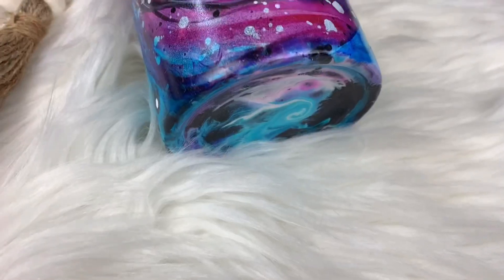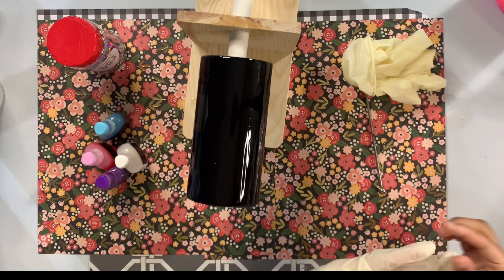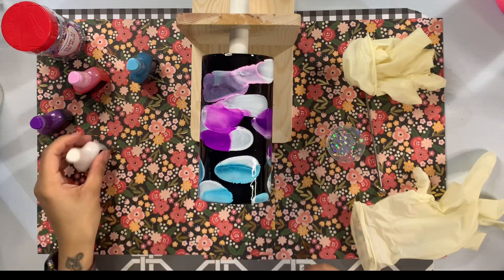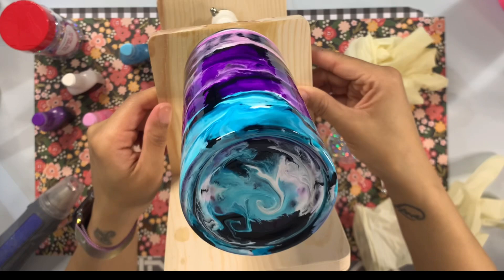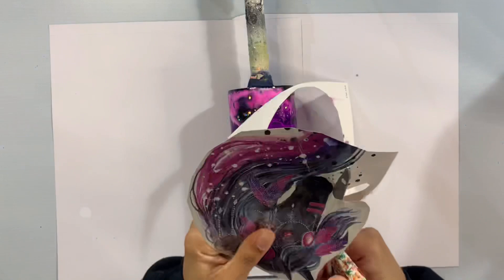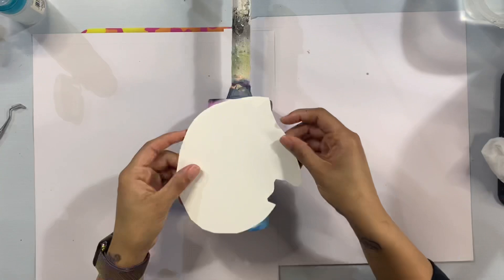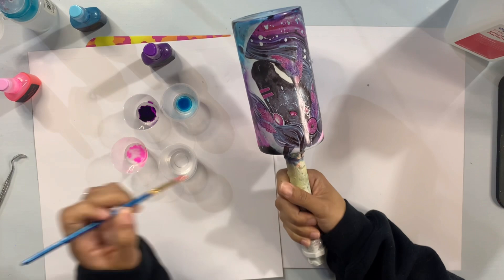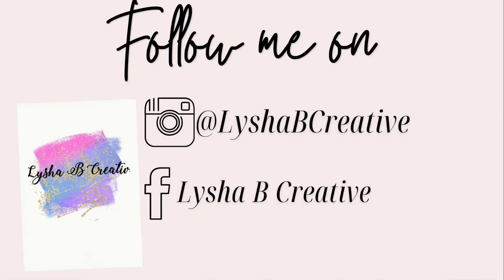Alcohol ink swirls, Beginner friendly tumbler design, Blending a Temporary Tattoo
Hey everybody!  If you are new here welcome and if you are a returning subscriber thanks so much for coming back. Today’s tutorial is a design style I loved making when I first started and that's the alcohol ink swirl tumbler. These designed tumblers are so versatile and come out different and unique each and every time. Everything I use is listed in the description along with any codes I may have for you to save you some extra money! Thank you so much for being here, it truly means the world to me.
GLITTER CODE:
CREATIVE FABRICA link:
I have partnered with creative fabrica and they have given me a code just for my audience.  The link below is for their subscription for their site with over a million svgs, fonts, graphics and so much more.  Your first month is $1 and your subscription renews at $19/ month (this subscription is normally $29).

-Rustoleum matte black
-Glitters:
-Jenn’s Crafted Gems Ink: Jenn is currently sold out of her ink packs but she will be restocking soon! I have listed below inks from Jenns pack and substitutes from other alcohol ink brands.
Alcohol ink Substitutes: Amethyst , Glacier (ranger)
Pinata Pink
-Acetone
-Nail file tool
-Temporary Tattoo

Other supplies:
-Metal Stir Sticks
-heat gun
Alumilite’s Amazing Clear Cast UV PLUS and Amazing Quick Coat